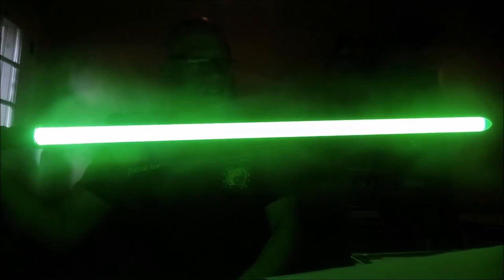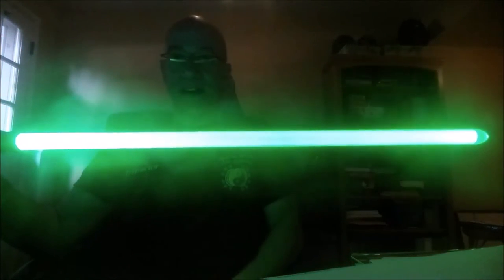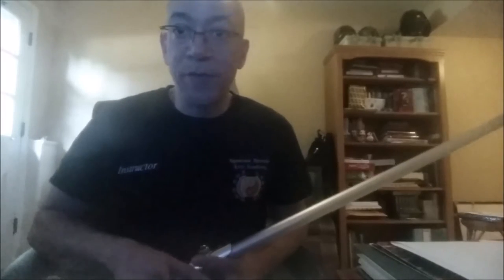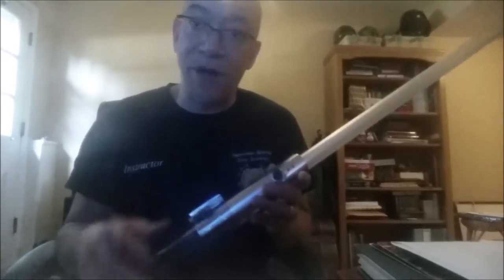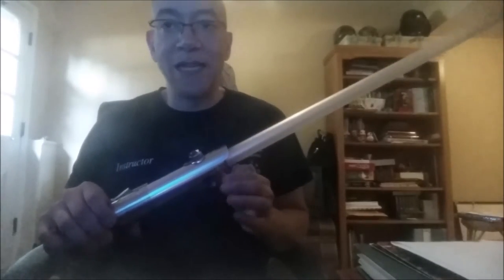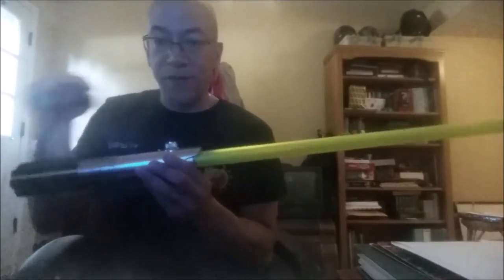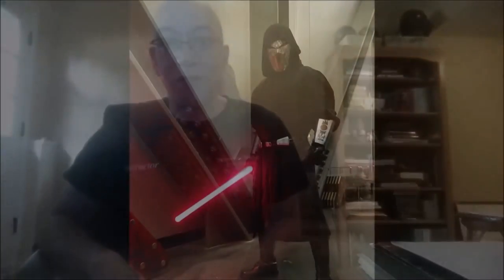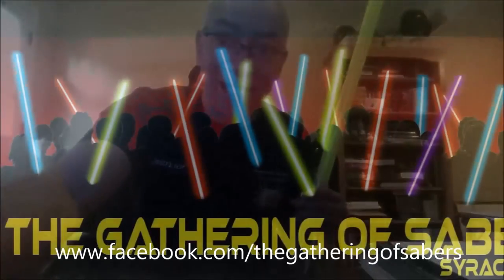Vader's Vault Photon Blade Review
Just received my Vader's Vault Medium Photon blade and here is my review of the blade. It's 32 inches of eye scorching awesomeness!